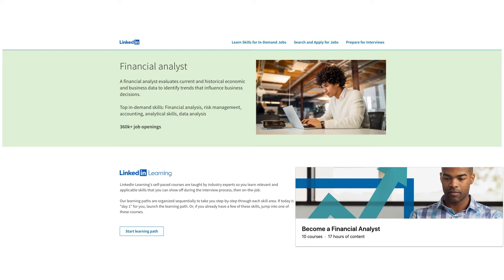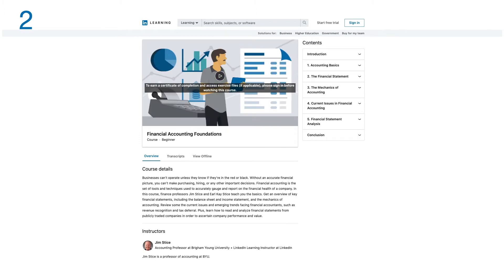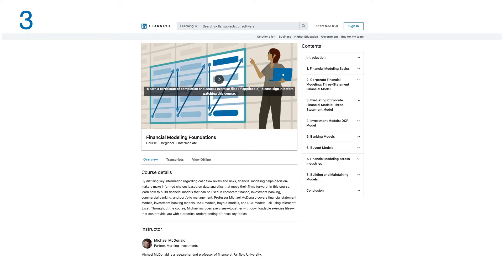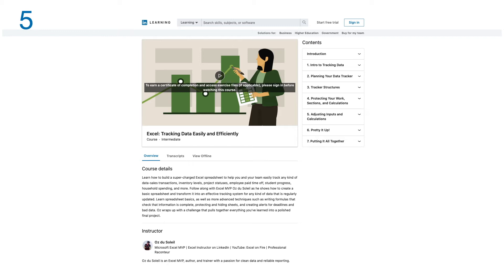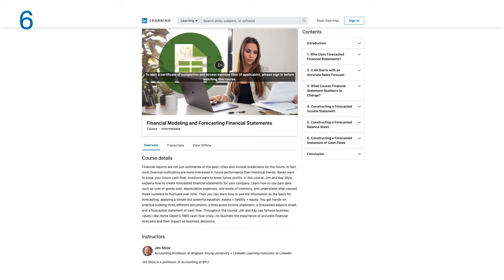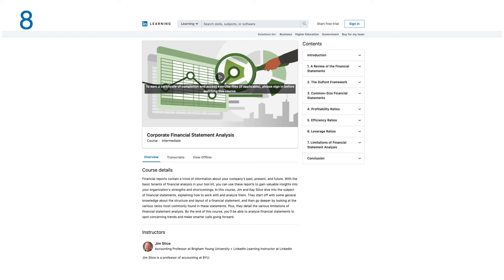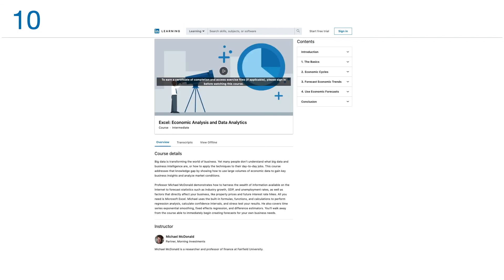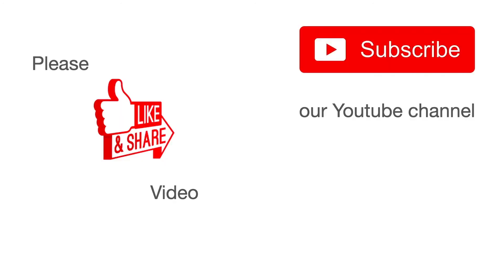🔥🔥10 Free premium Linkedin Learning courses🎓 to Become a Financial Analyst🌟🚀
10 Free premium LinkedIn Learning courses to Become a Financial Analyst

A financial analyst evaluates current and historical economic and business data to identify trends that influence business decisions. Gain the skills that make a successful financial analyst, including understanding financial statements, working with economic data, and analytical analysis skills.

Make business recommendations on investments.

Read and interpret financial statements.

Perform basic analysis of financial data.

Courses
1. Strategic Planning Foundations
By: Mike Figliuolo
Learn how to conduct an effective strategic planning process that results in a clear, compelling strategic plan for your organization.

2. Financial Accounting Foundations
By: Kay Stice
Learn the basics of financial accounting. Discover how to prepare, read, and analyze financial statements.

3. Financial Modeling Foundations
By: Michael McDonald
Learn how to build financial models that can be used in corporate finance, investment banking, and for firm valuation.

4. Excel: Analyzing and Visualizing Cash Flows
By: Curt Frye
Learn how to evaluate and visualize cash flows using Microsoft Excel.

5. Excel: Tracking Data Easily and Efficiently
By: Oz du Soleil
Learn how to build a super-charged Excel spreadsheet to easily track any kind of data -from sales activity and inventory levels to household spending.

6. Financial Modeling and Forecasting Financial Statements
By: Kay Stice
Learn how to create forecasted financial statements for your company, including forecasted income statements, forecasted balance sheets, and forecasted statements of cash flow.

7. Running a Profitable Business: Understanding Financial Ratios
By: Kay Stice
Explains what financial ratios such as ROA and ROI mean and how they can be used to identify financial trends or assess a company's financial status.

8. Corporate Financial Statement Analysis
By: Kay Stice
Learn the ins and outs of financial statement analysis—the examination of relationships among financial statement numbers—to gain insights into your company's past and future.

9. Managerial Economics
By: Stefan Michel
Learn how to use economics to make better business decisions. Explore economic theories to strategize and solve business problems from demand and competition to pricing products.

10. Excel: Economic Analysis and Data Analytics
By: Michael McDonald
Use big data to forecast economic trends. Find out how to perform a regression analysis for economic forecasting using Microsoft Excel.

Earn your badge of completion